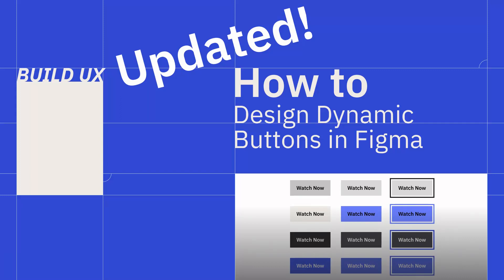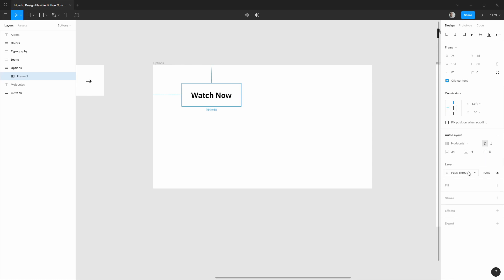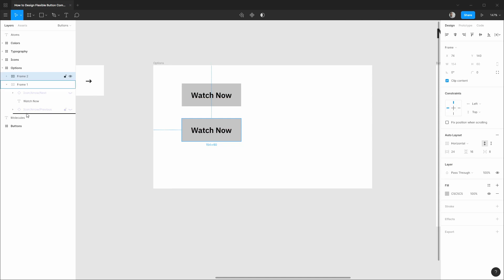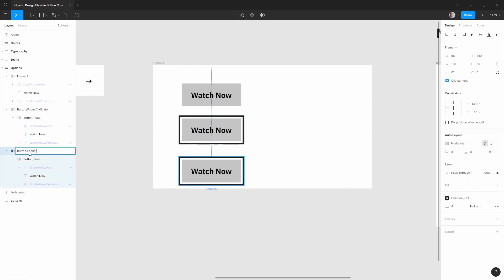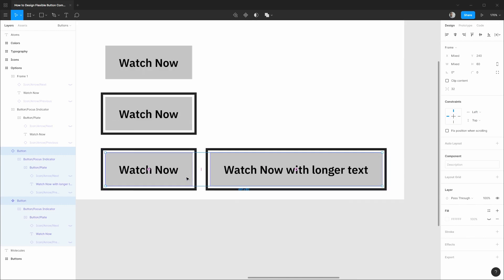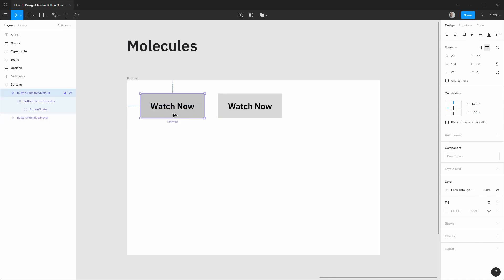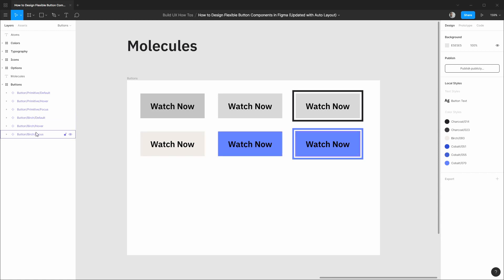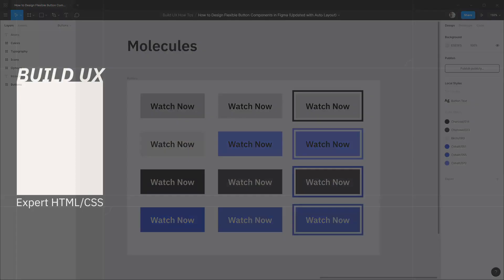How to Design Dynamic Buttons in Figma with Auto Layout (Updated!) | Build UX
This updated how to uses Auto Layout in Figma to design dynamic buttons, perfect for a design system or UX/UI project of any size.